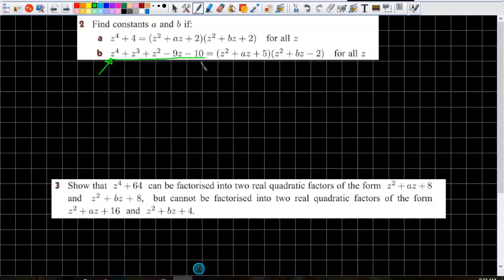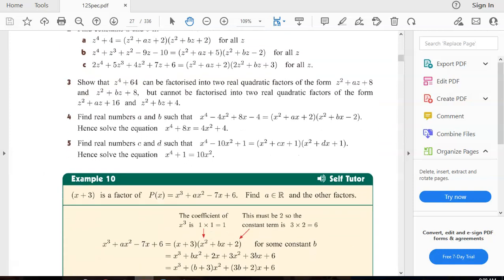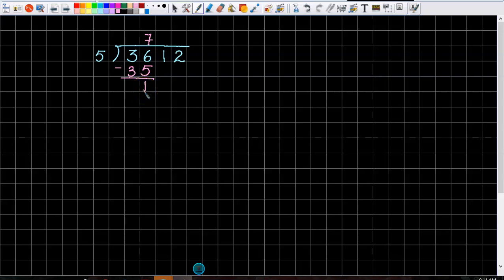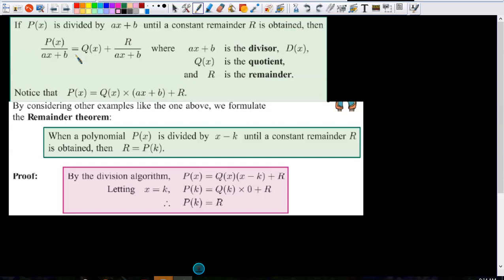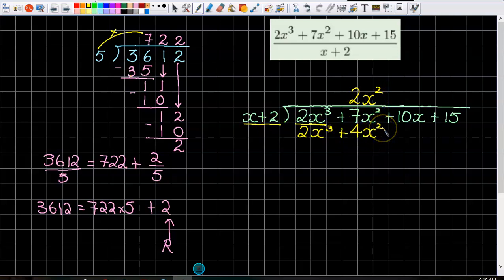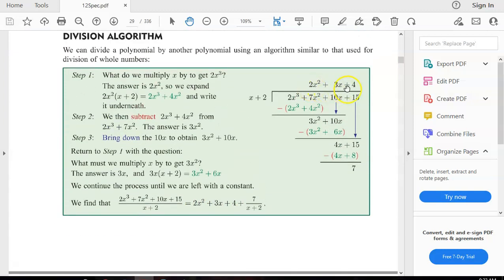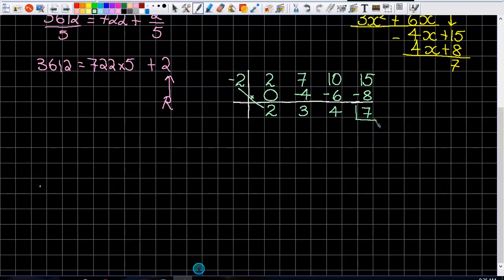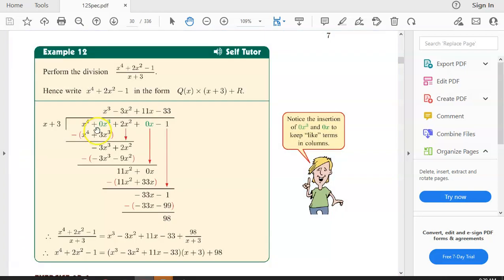Tuesday Wk2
Ex 2C Q3 and quick intro to division of polys